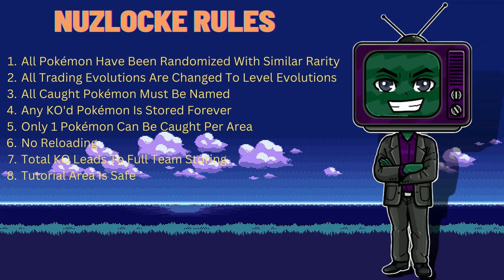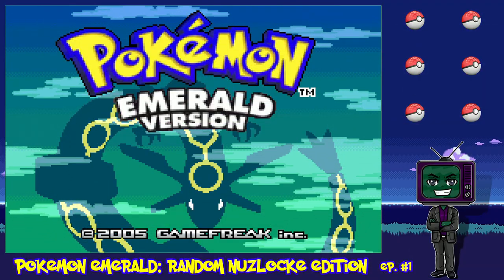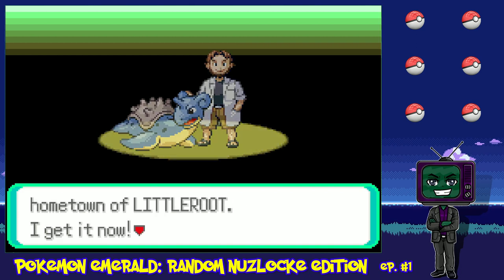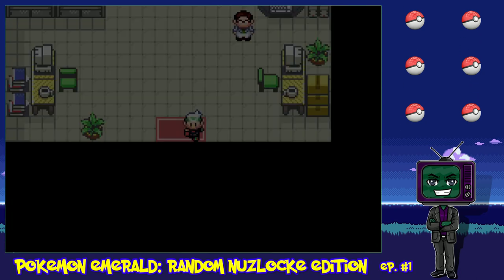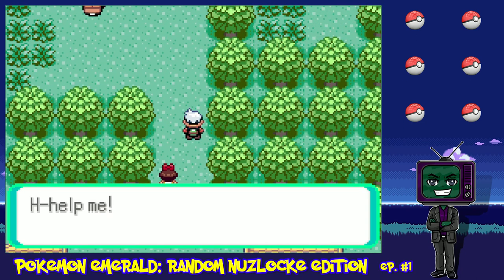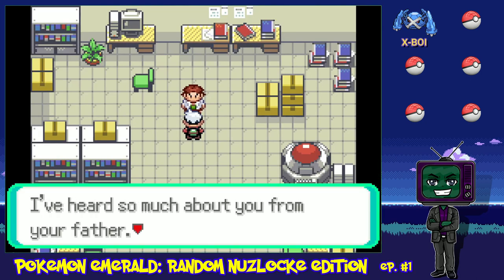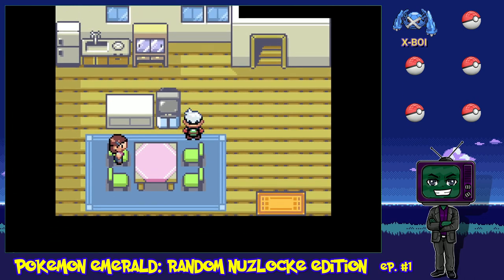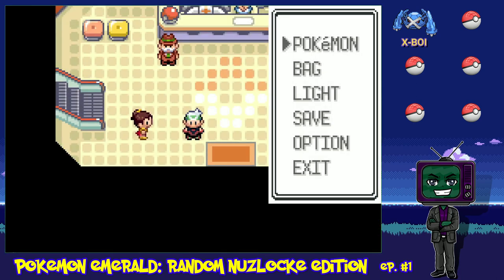Pokémon Emerald: Random Nuzlocke Edition | Ep. 1 - Starter Galore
We start off our adventure in Pokemon Emerald with the randomizer in place and the Nuzlocke engaged! The first choice between starter pokemon proves to be a hard one.

◉Links:

BE ONE OF THE FIRST 100 TO JOIN THE NEW DISCORD!!